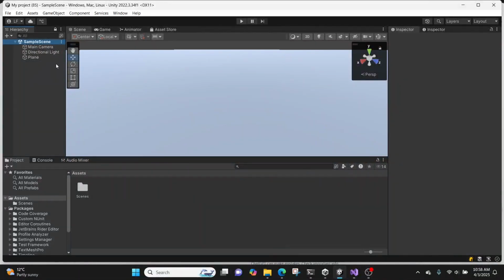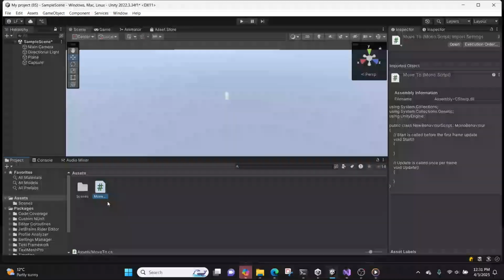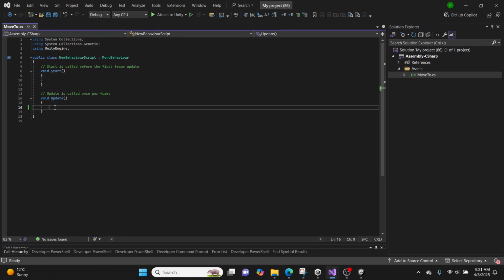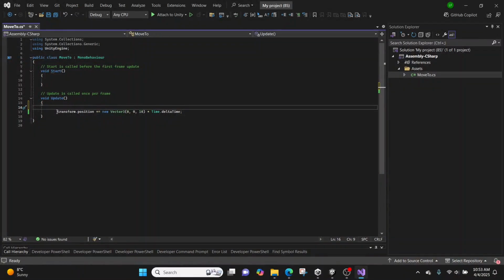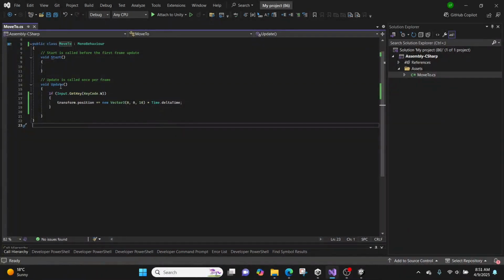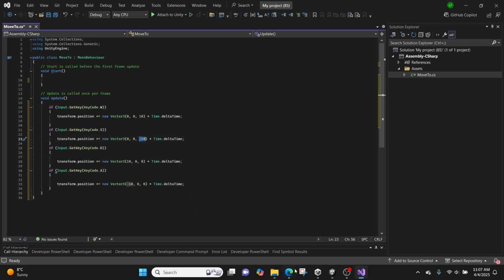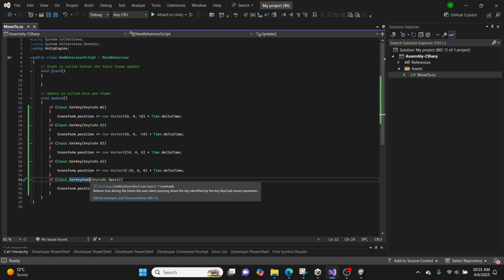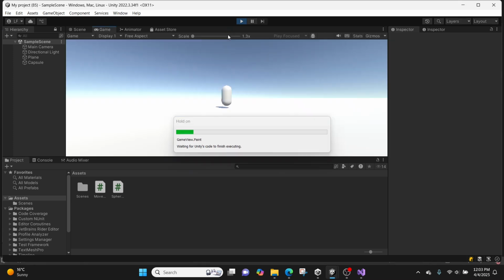LearnUnity3D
learn how to move game object in 3D in UNITY